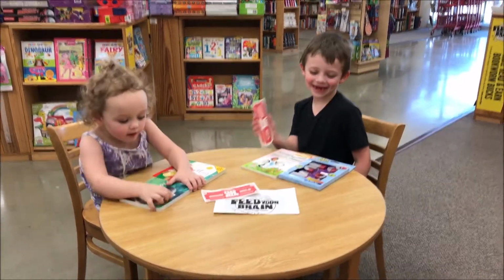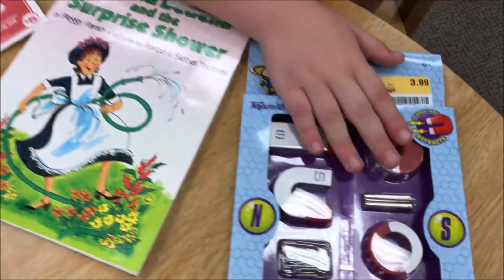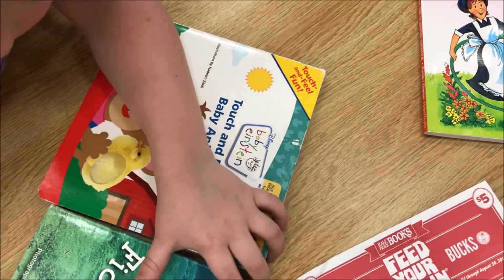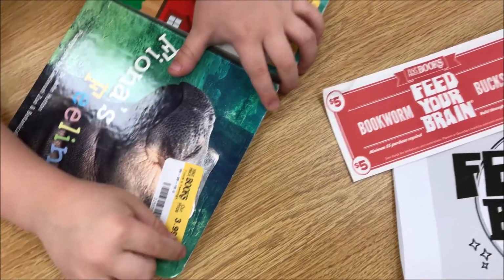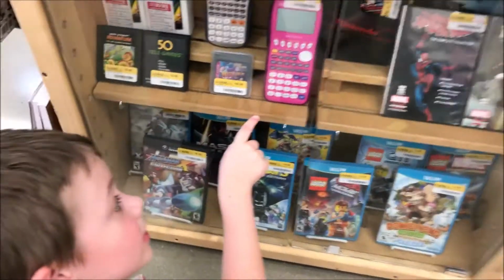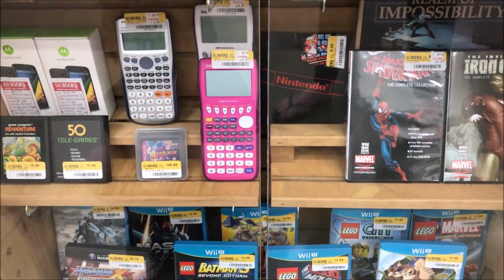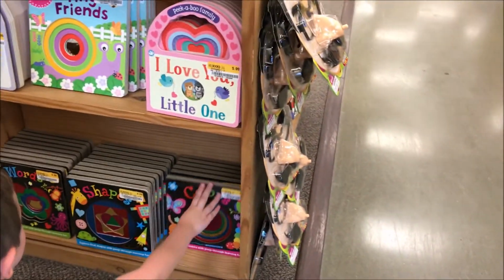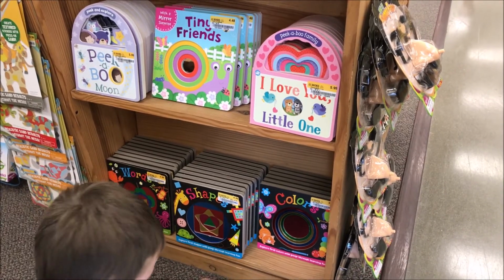Half Price Books Summer Reading Program | FREE $5 Gift Card